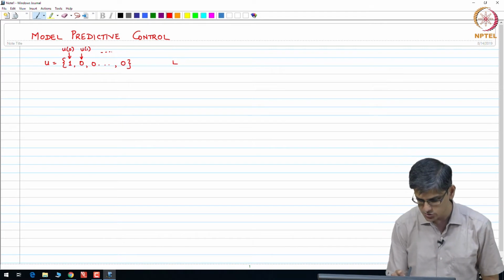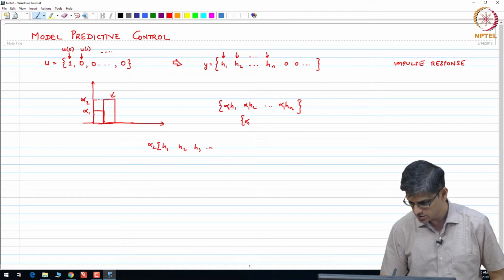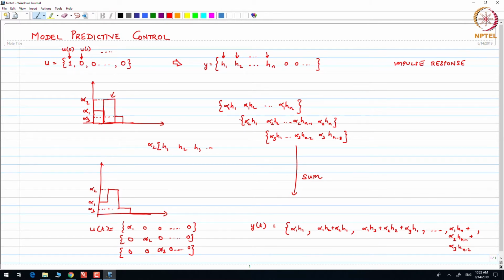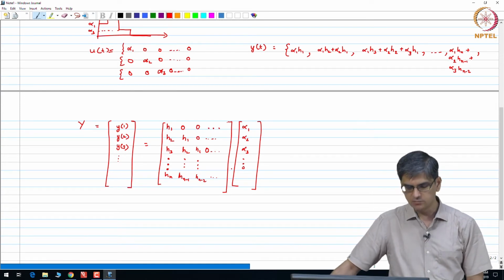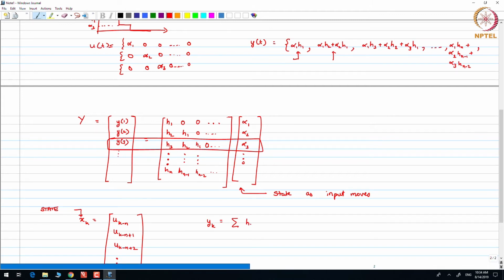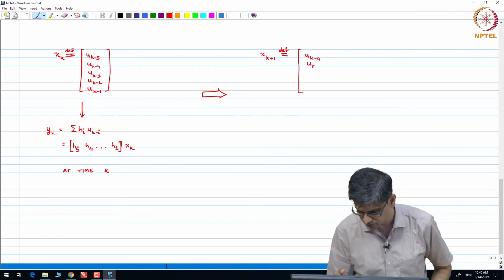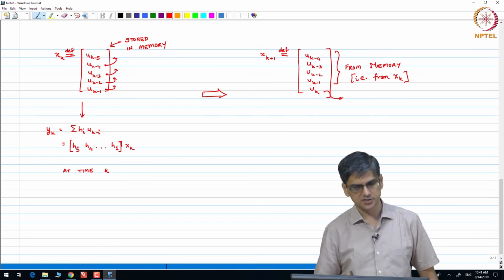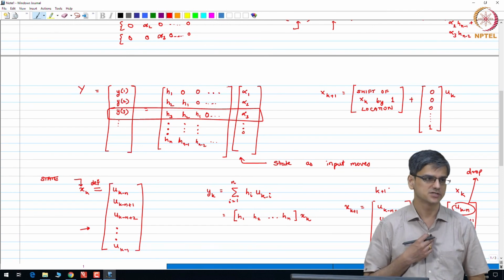Finite Impulse Response Models